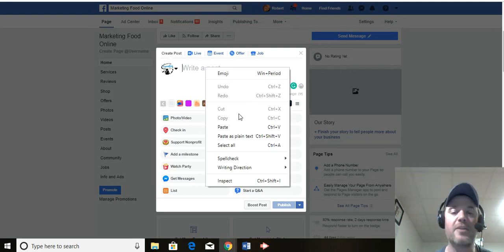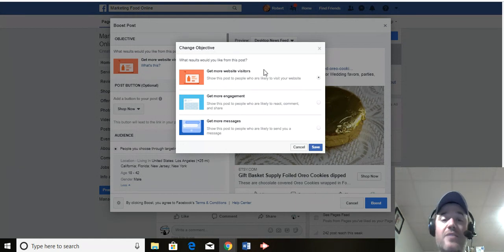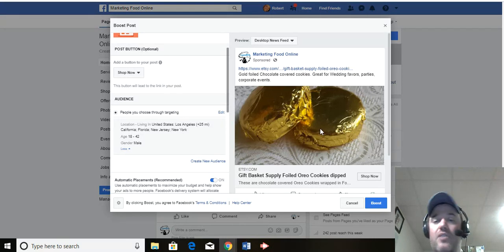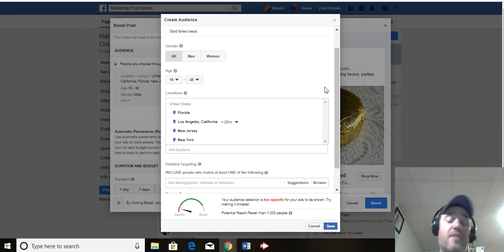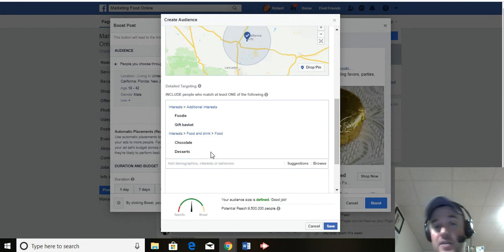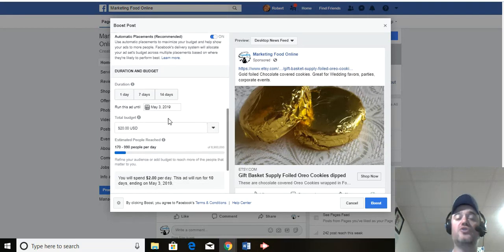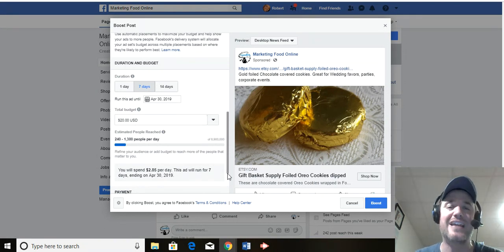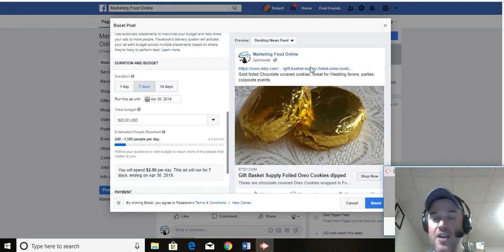Facebook ads for Selling Food Online [ Tutorial for running facebook ads for food]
Facebook ads for your Food products Tutorial Facebook Advertising.

This video I show you how to create a Facebook advertising post for your food products online. This can be highly profitable when you spend such a small amount BUT precisely target those who would be potential customers. This is a great "starter" video to show you for beginners.

FOOD BUSINESS ENCYCLOPIDIA (GREAT RESOURCE)
PROFITABLE LOCAL FARM BUSINESS SELLING PRODUCE